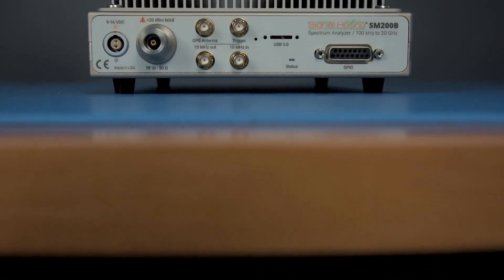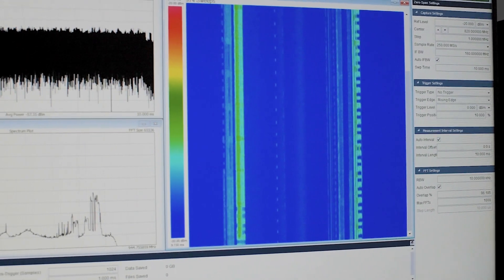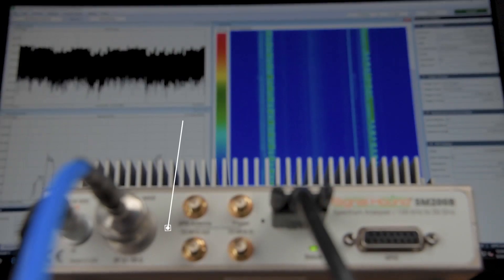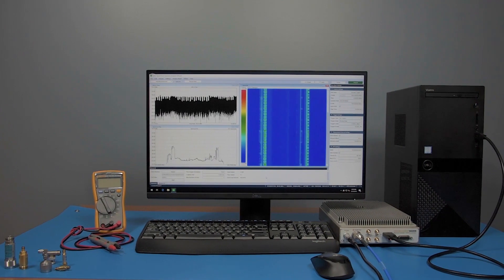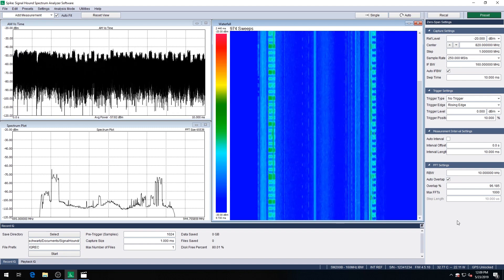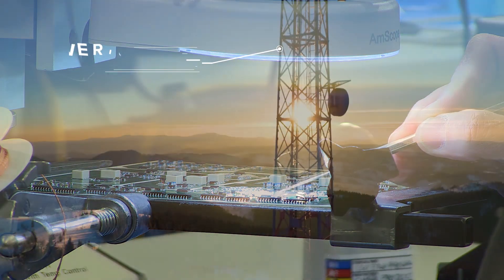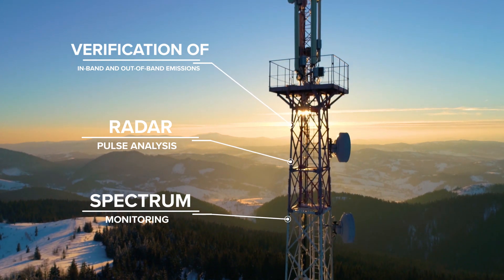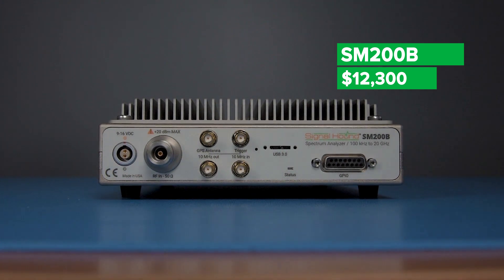SM200B 20 GHz RF Spectrum Analyzer and Monitoring Receiver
Available for $12,300, Signal Hound's New SM200B 20 GHz spectrum analyzer is the perfect addition to any high-performing RF analysis toolkit, at a price that won’t drain the equipment budget.